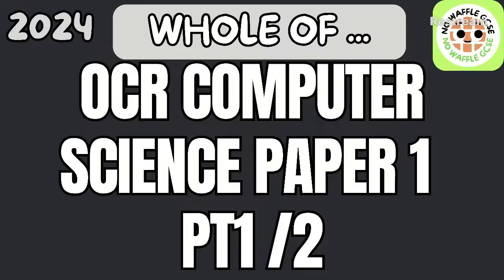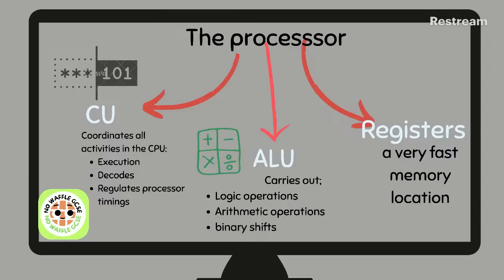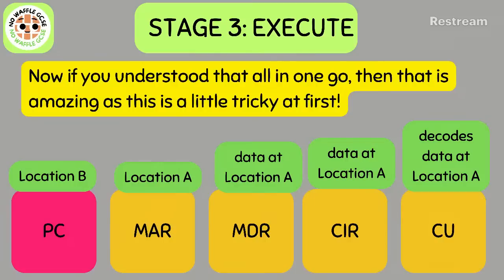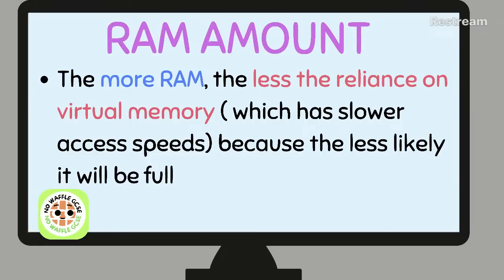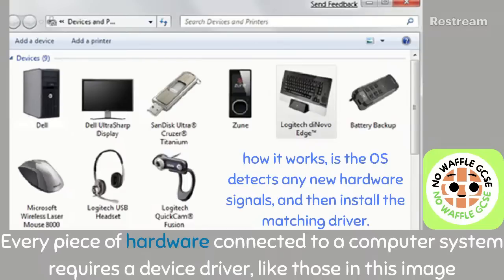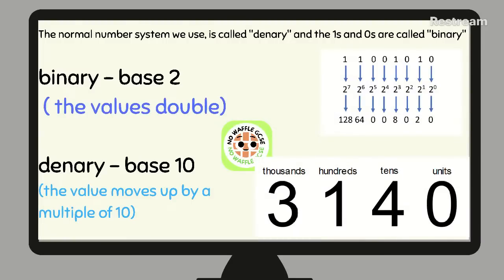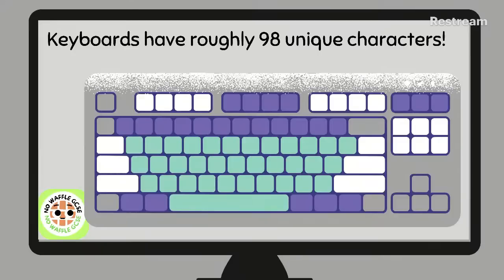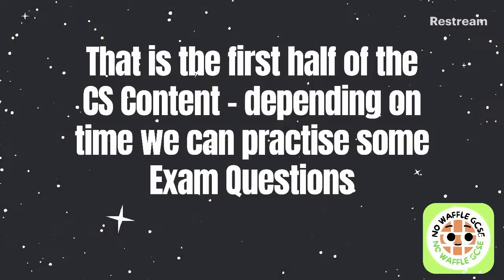OCR GCSE Computer Science - Sat 11 MAY 17:00 - 18:00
We will be going through everything you need for the first half of the Paper 1 content, we will be going through the second half the night before the exam

* Click on the GCSE Logo for GCSE resources, then Scroll down to the GCSE Computer Science resources